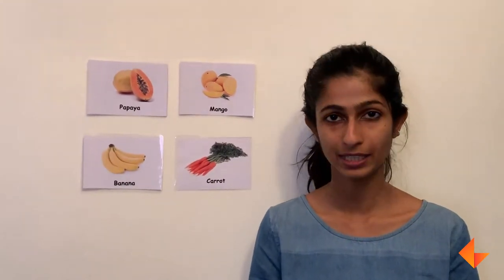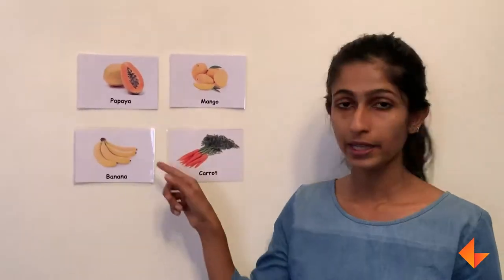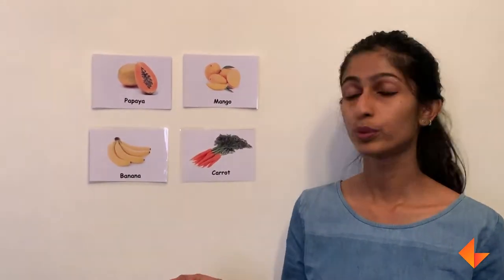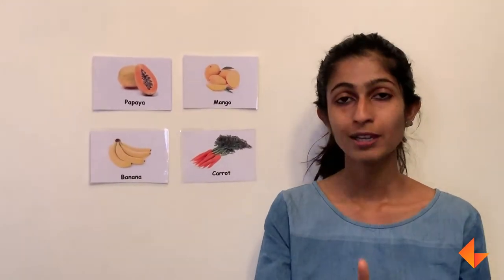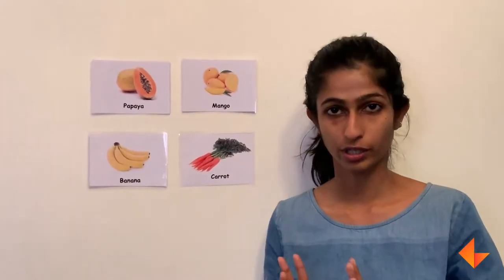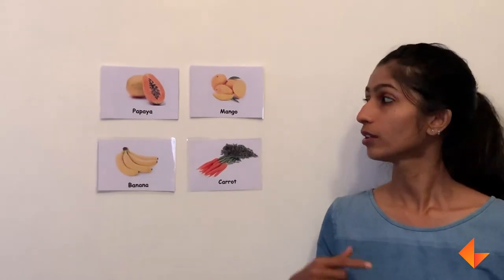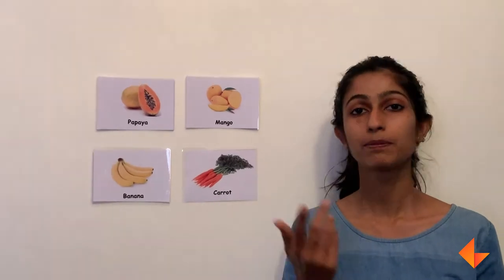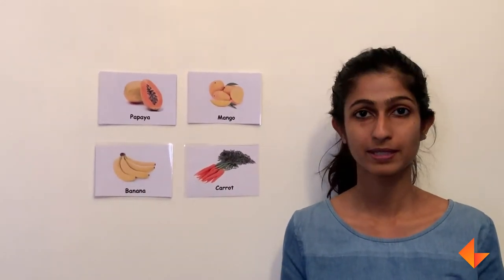Listening and Speaking Game - Compare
In this video, you will be shown how to use the flashcards using the compare activity. You can use this method to teach different topics too using different types of flashcards